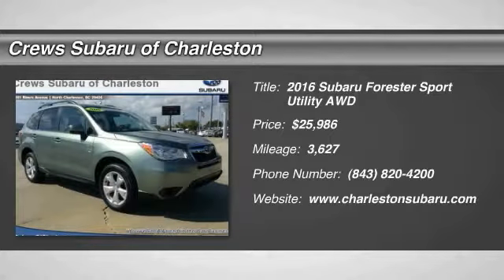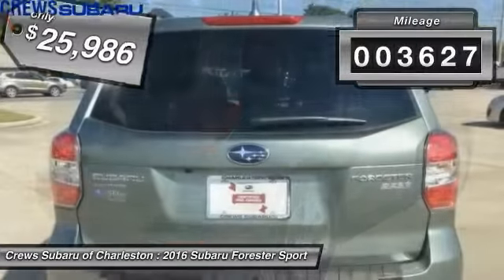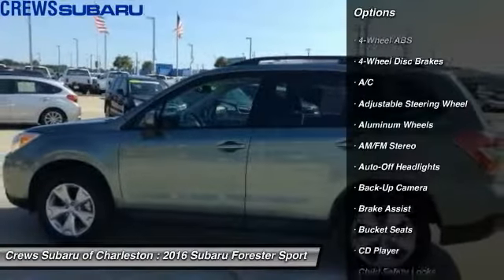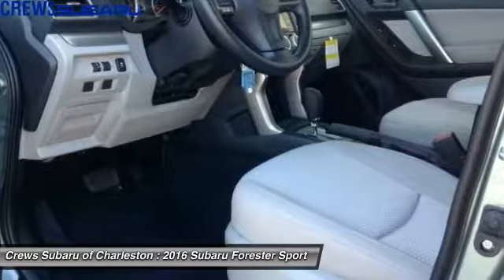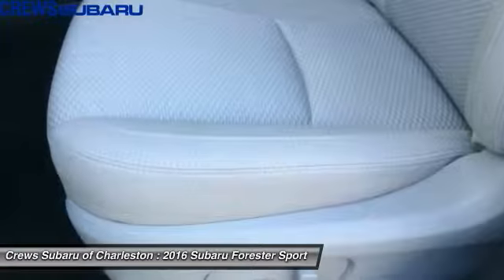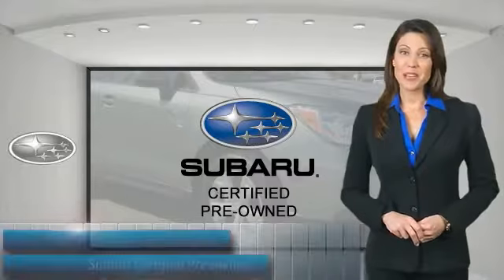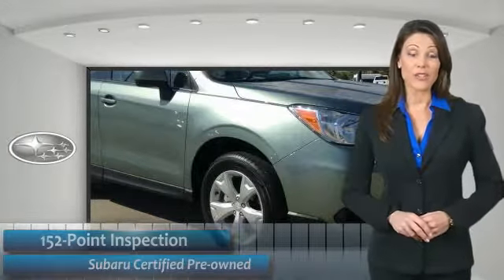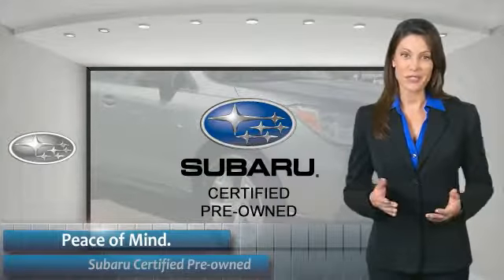2016 Subaru Forester Charleston SC, Ladson SC, hanahan SC, summerville SC S1035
2016 Subaru Forester 4dr CVT 2.5i Premium PZEV

$900 below NADA Retail!, FUEL EFFICIENT 32 MPG Hwy/24 MPG City!